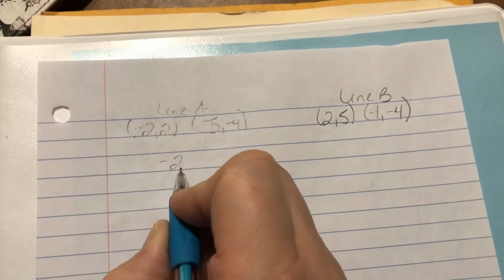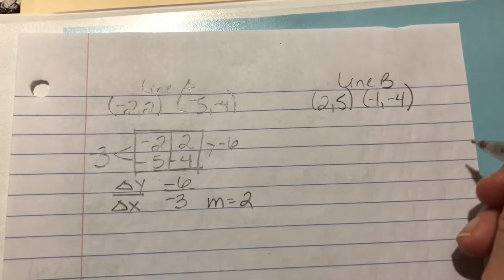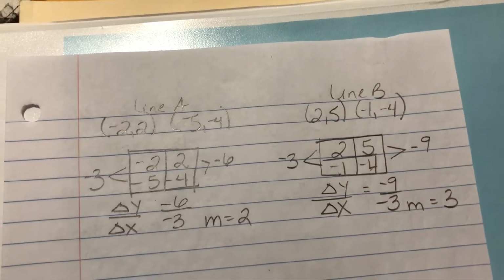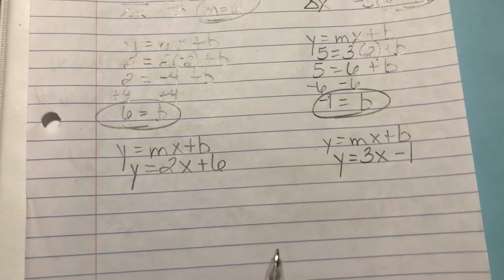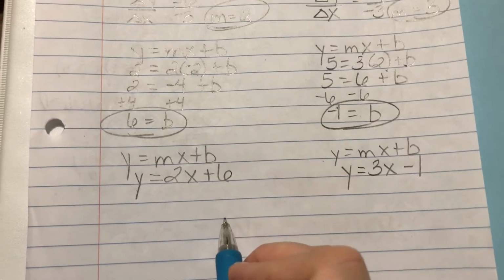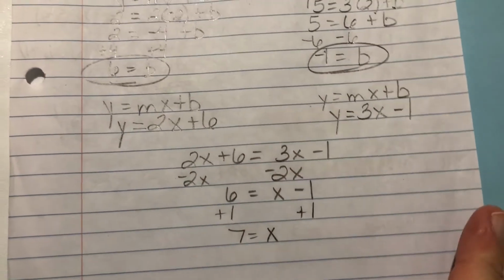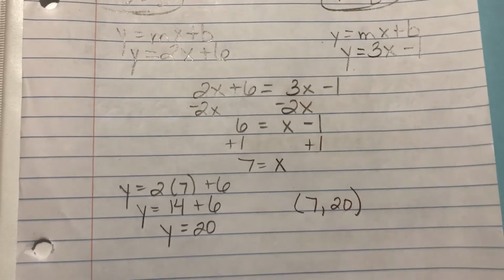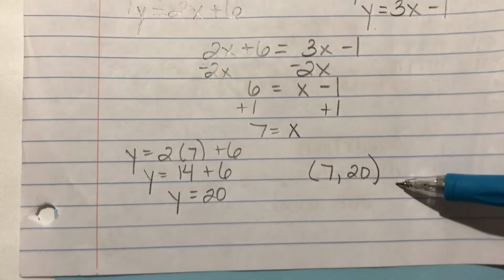A system of a different kind example